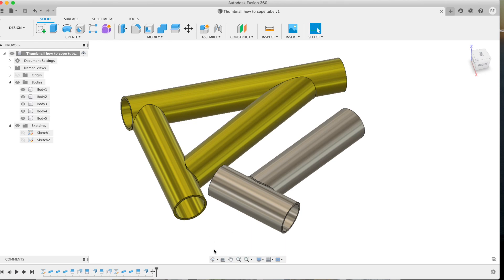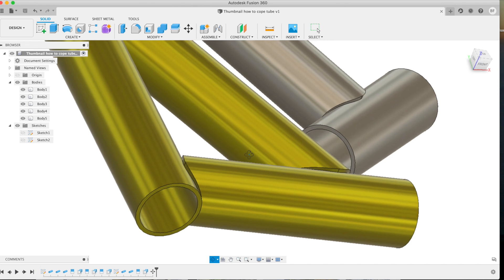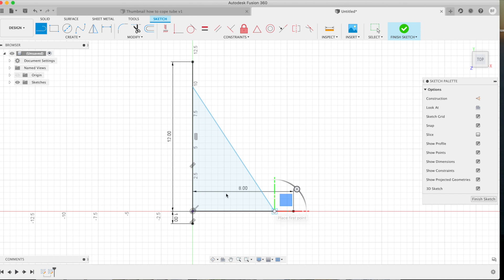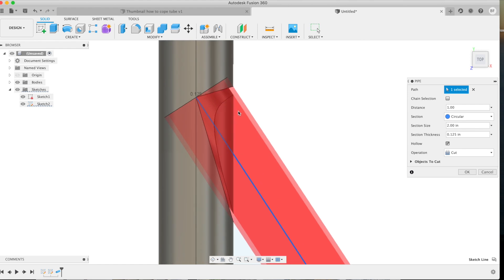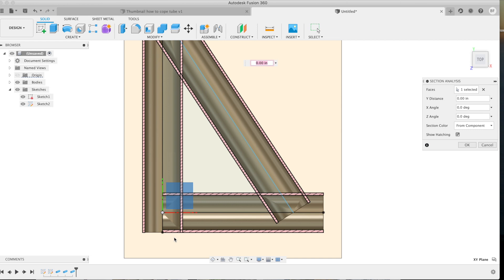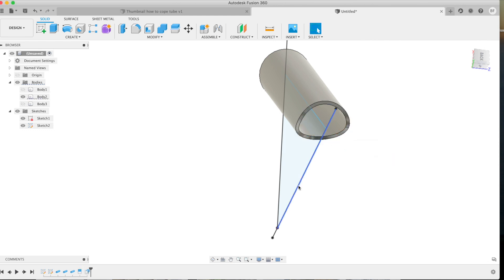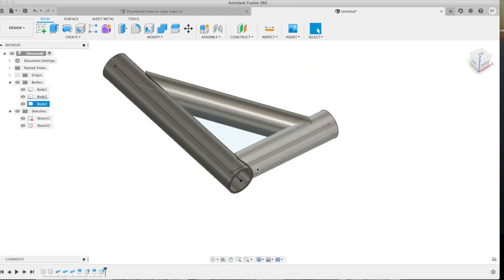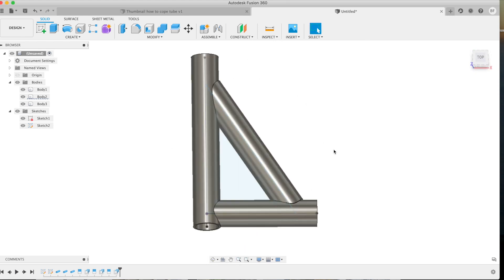HOW TO Quickly Notch / Cope Weldable Tube or Pipe Joints in Fusion 360!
Today are we talking about how to Notch / Cope Tube or Pipe in Fusion 360. Whether you are trying to build tube assemblies that you just need to model or you are wanting to Notch / Cope Pieces of tube for a personal project this is an easy way to be able to model what you need to send to your Local tube laser, 4th Axis Water jet.. Etc.

This is a quick tutorial about Notching / Coping Tube in Fusion 360 and it won't be useful to you unless you know the basics of the program to start with. If you find this useful and want to also learn to how to 3D sketch Multiple bends on different planes in Fusion 360, Hit that like button or leave a comment below.

This process will allow you to have a normalized Notch / Cope that is easily weldable right off the machine after prep with even consistent Material Thickness all the way around. You can also model these features and download templates so you can Notch by hand if you aren't planning on taking this to a company to cut it for you. I can also do a video on that in the future if that sounds useful. This modeling technique is an ideal way to ensure a really good solid weld on a normalized Tube Cope.

Fusion 360 Is on its way to the top in my opinion when it comes to Cad, Cam, rendering, Sheet metal drawings.. and a million other useful features that are invaluable in todays world. If you are a maker that enjoys learning and using your hands I hope that you'll follow along with my regular posts and we can all learn together. Modeling and being able to draw formed tube is extremely useful in Welding and fabrication and it will make things so much faster in the long run. Tig Welding Tube is a lot of fun and it really makes it so much more enjoyable when you have a really nice fit up.

I will be Heading out to a buddies shop next weekend and we will be possibly going over some tube and pipe stuff when it comes to his Tube plasma. He may be able to answer some questions for us and add even more to this F360 adventure. By no means do I know even a small portion of what F360 offers but I sure do enjoy trying to figure it out and pass on whatever I learn.

Easily 3D model and Notch / Cope Tube after watching this video.. Super quick and to the point. Whether just practicing welding tube or building a racecar Chassis from scratch.. You have to start somewhere!

You can also check out:
Hourglassfab.com